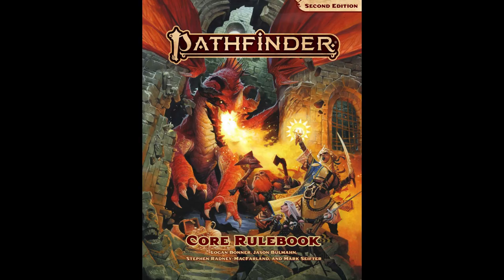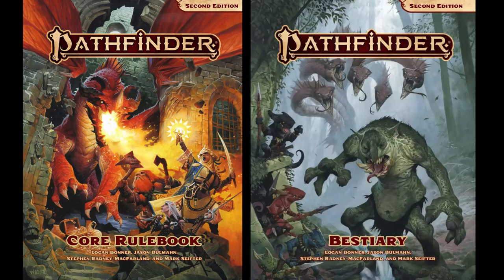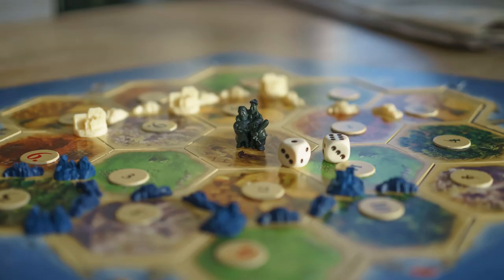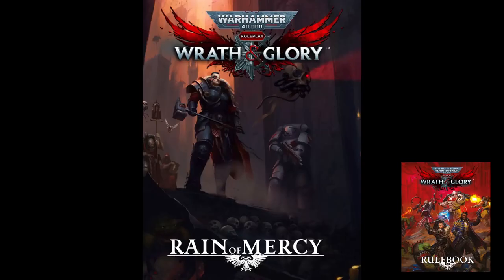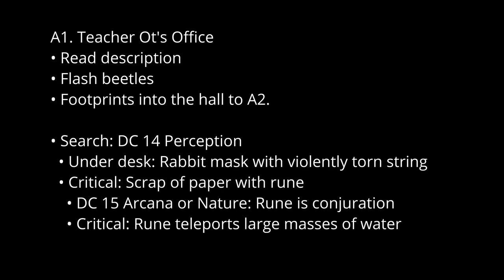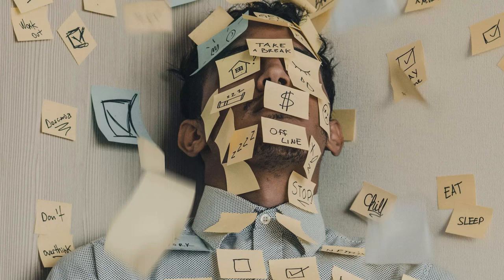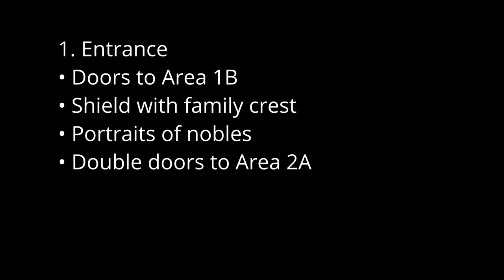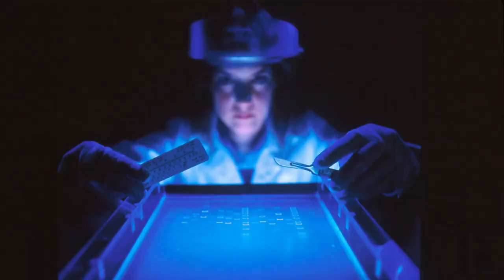Become an instant Game Master by following these 3 easy steps.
Being a Dungeon Master (DM) or Game Master (GM) is easier than you think. You don't need expensive books, you don't need to memorize rules. You only need one rule, and three easy steps.

For a simple first experience, try Brent Newhall's amazing RPGs, including Dungeon Raiders and Dungeon Delvers: